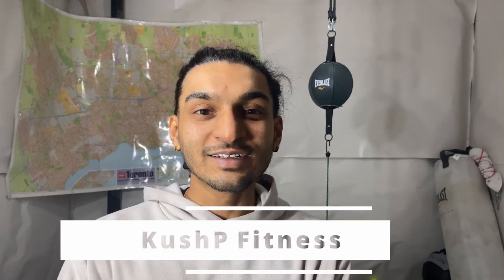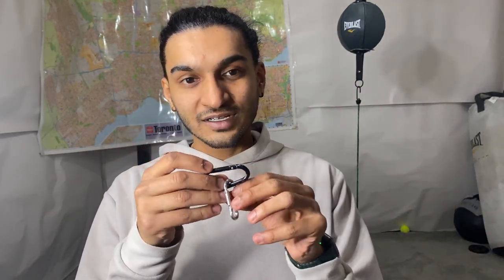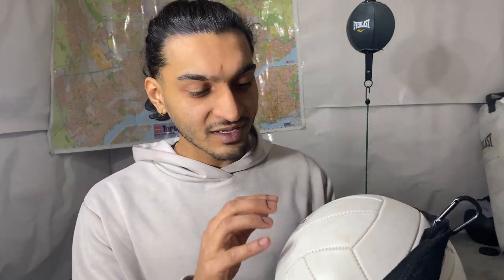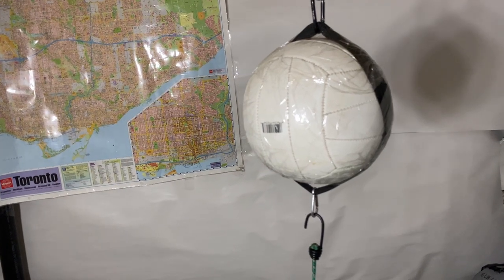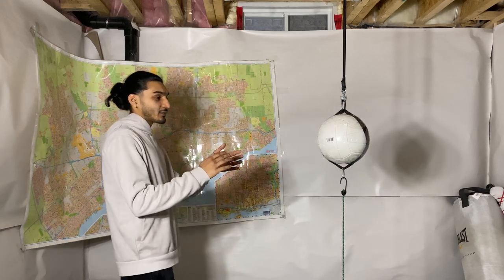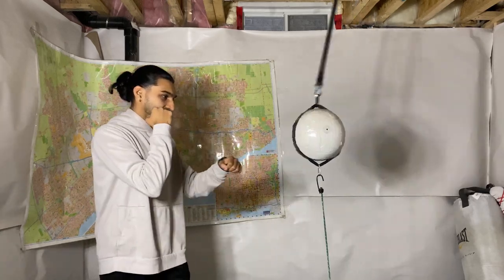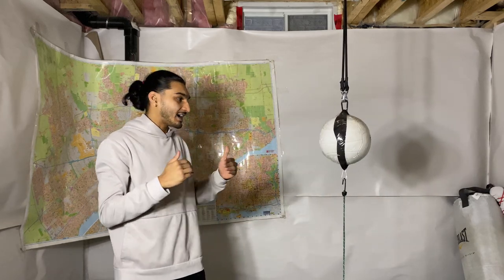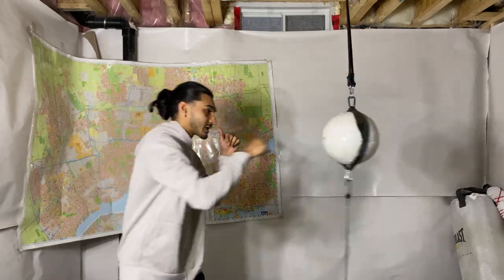D.I.Y Budget Double Ended Bag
This week on Kushp.Fitness, We make a budget double-ended bag. It's a great D.I.Y option for anyone who wants to test it before investing in one, or someone who just wants to save some money.